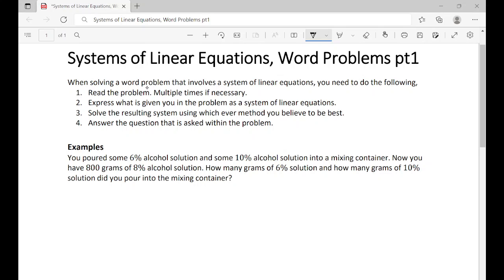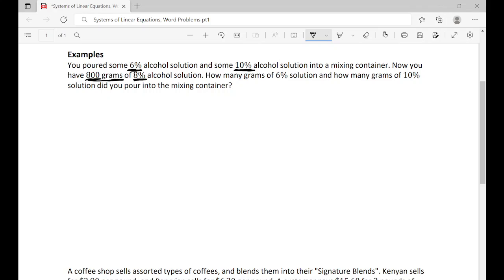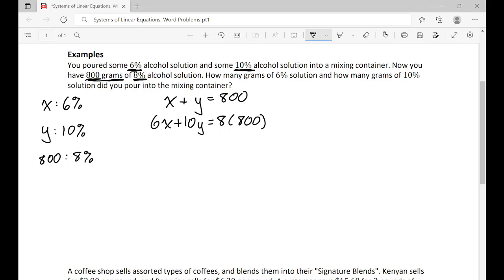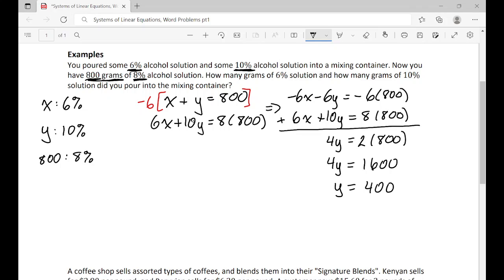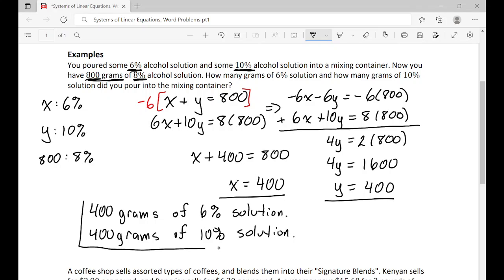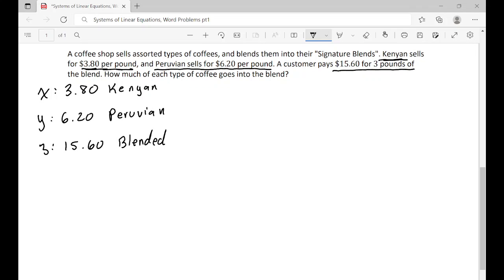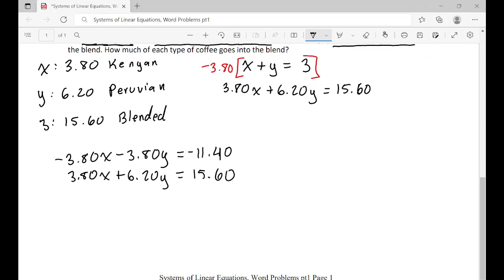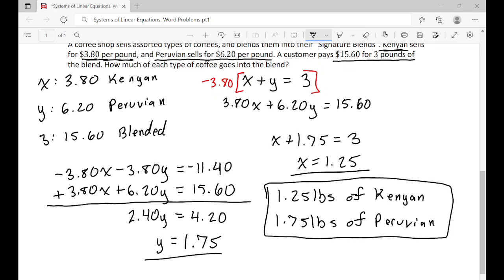Systems of Linear Equations, Word Problems pt1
A couple of examples showing how to approach word problems that involve systems of linear equations pt1.